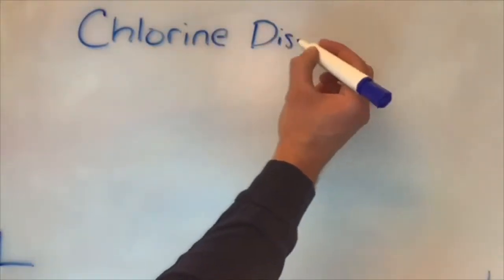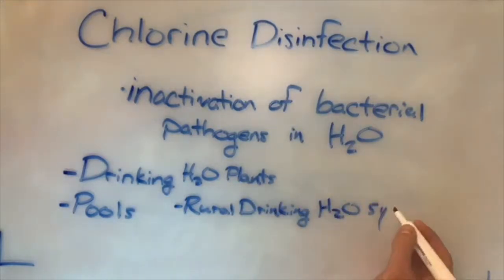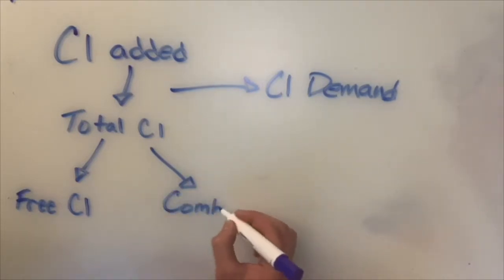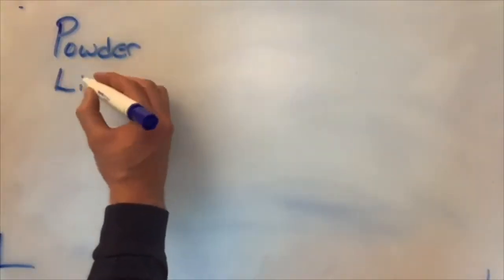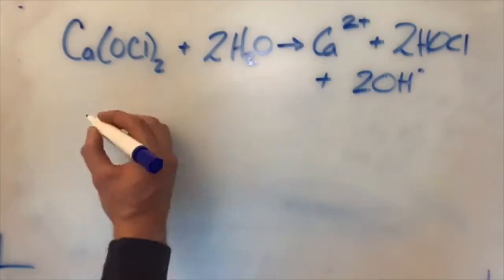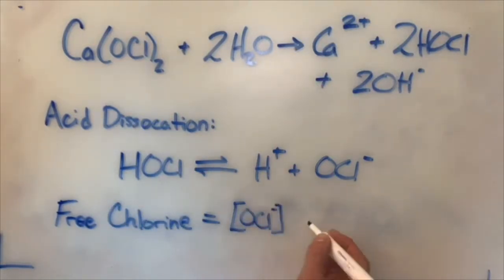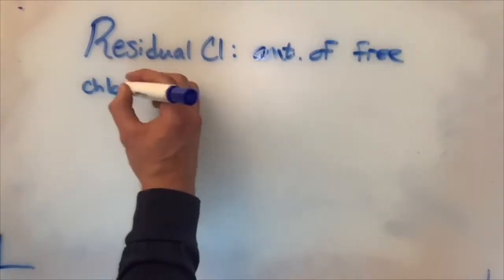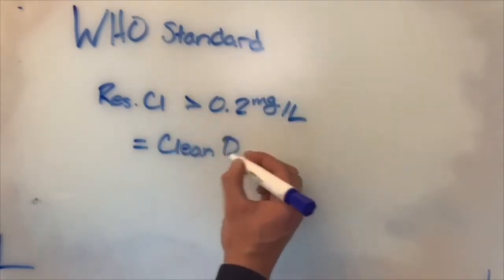EVE 302 CHLORINE DISINFECTION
Daniel Hoop and Samantha Stone explain a way to increase chlorine levels in drinking water